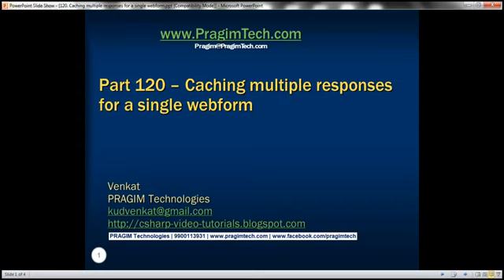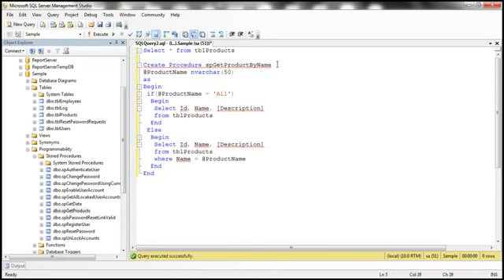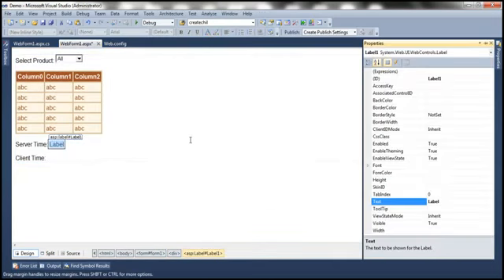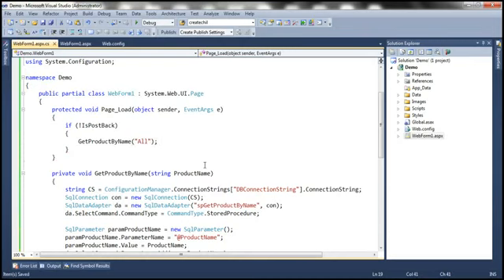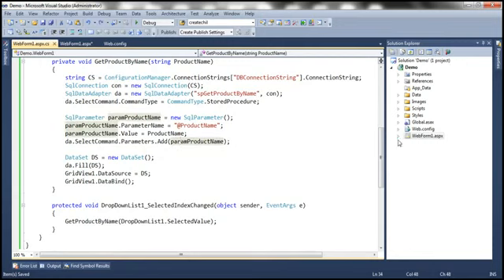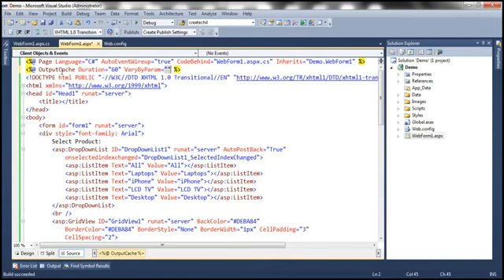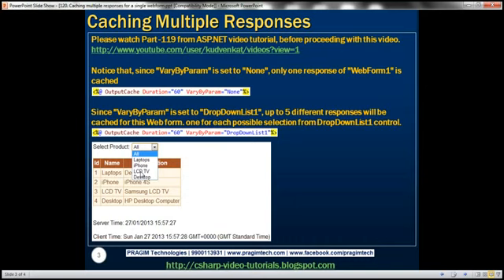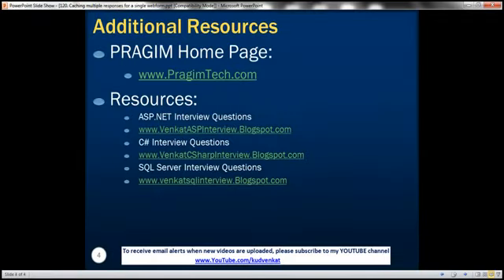120 Caching multiple responses for a single webform Part 120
120 Caching multiple responses for a single webform Part 120